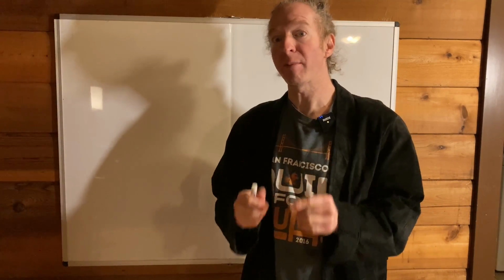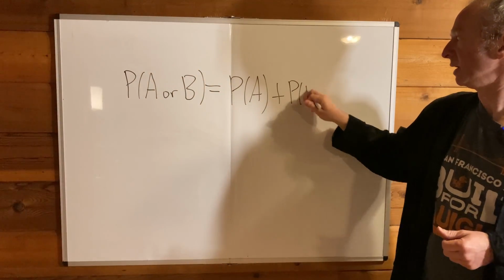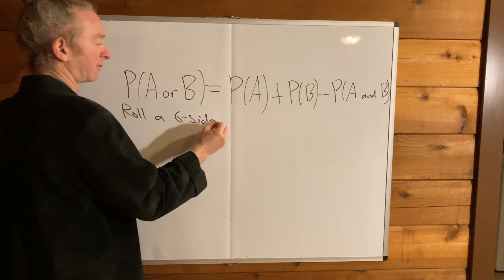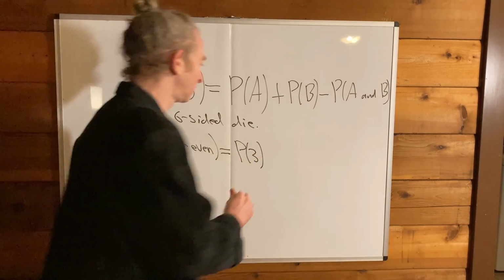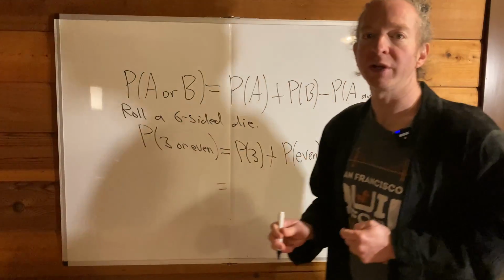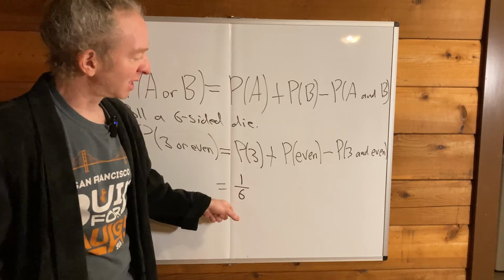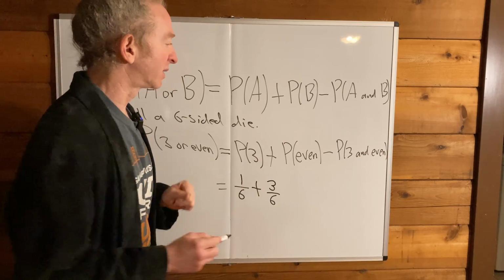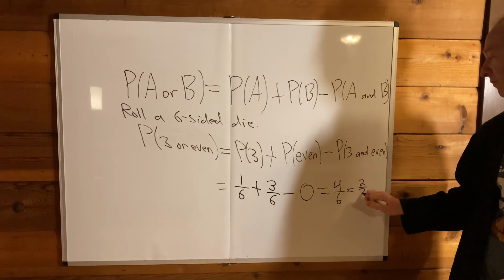The Addition Rule from Probability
We go over the addition rule from probability and do a simple example.